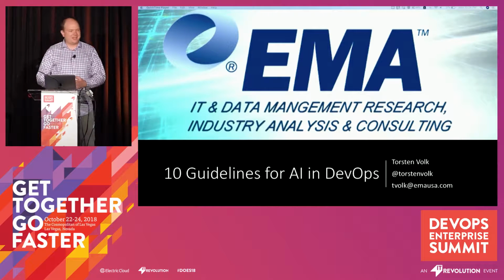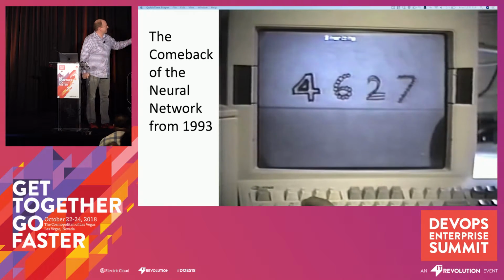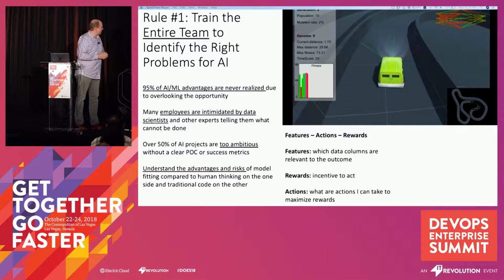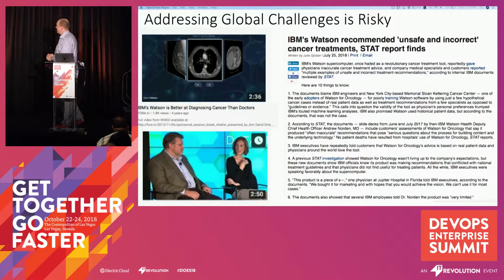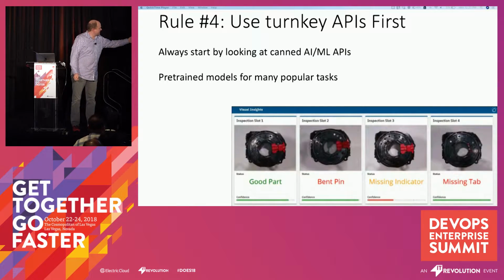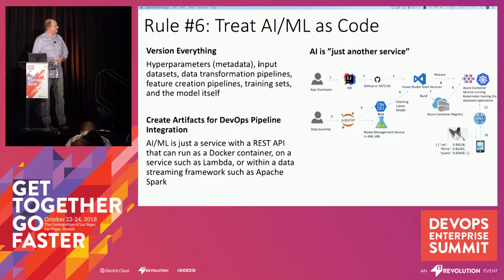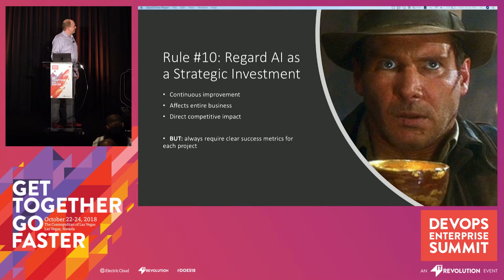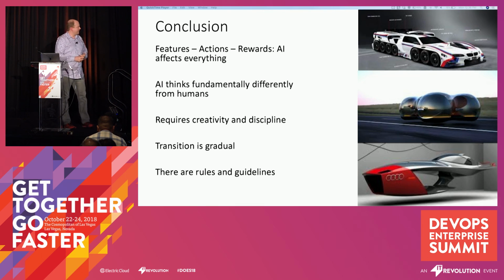Seven Steps to Move a DevOps Team into the ML & AI World - Torsten Volk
DOES18 Las Vegas — Nobody questions the potential for machine learning and artificial intelligence to revolutionize DevOps productivity and business efficiency as a whole. However, organizations leveraging ML and AI to their full potential are few and far between. Done right, ML/AI and DevOps can turn enterprises into “digital attackers” that can release higher-quality software faster and at lower cost.  Torsten Volk will outline the seven basic rules to follow to implement ML and AI in real-life DevOps situations. This session will cover: Getting started with AI and ML. The role of parallel pipelines. Which metrics to use and how to use them effectively. Why patience and experimentation are key to making it work.

Seven Steps to Move a DevOps Team into the ML and AI World

Torsten Volk, Managing Research Director, Hybrid Cloud, Software Defined Infrastructure and Machine Learning, EMA Research

With over 15 years of enterprise IT experience, including a two-and-a-half-year stint leading ASG Technologies' cloud business unit, Torsten returns to EMA to help end users and vendors leverage the opportunities presented by today's hybrid cloud and software-defined infrastructure environments in combination with advanced machine learning.

DOES18 Las Vegas
DOES 2018 US
DevOps Enterprise Summit 2018